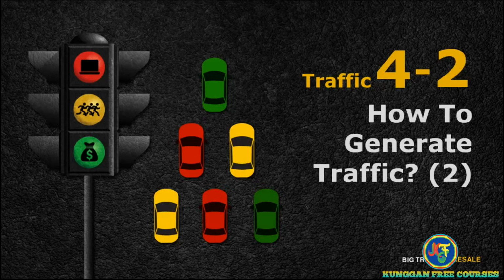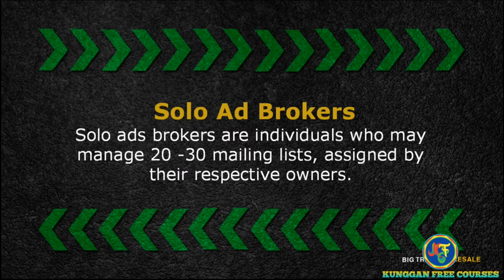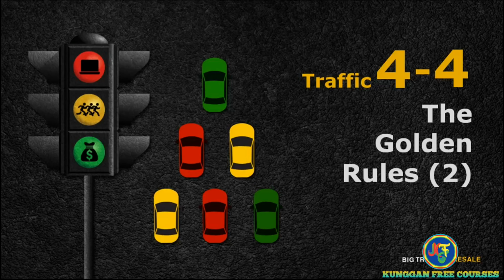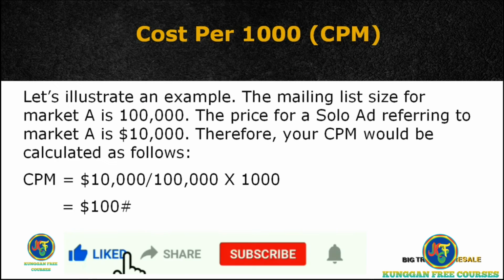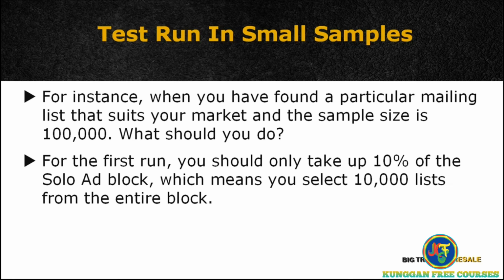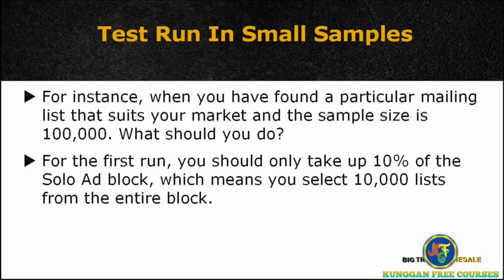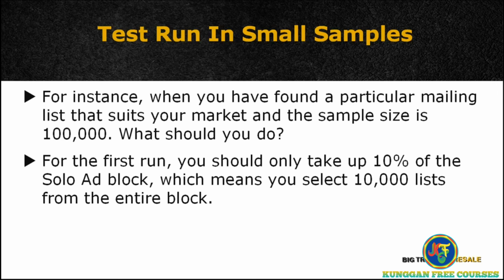Solo Ads Providers | Earn Money With Top Six Steps of Solo Ads / Full Course / Kunggan Free Courses.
Solo Ads Providers.
Kunggan Free Courses.

In today's course, we told in top six steps that how to Earn Money from Solo Ads?

1 - What Are Solo Ads.
2 - How To Generate Traffic Part 1.
3 - How To Generate Traffic Part 2.
4 - The Golden Rules Identifying Your Target Audience And Be Specific In Your Advertising.
5 - The Golden Rules Knowing Your Numbers.
6 - Test Your Solo Ads Out.
Big Traffic Firesale Secrets -100% FREE but amazing course. This course can change your life for good.